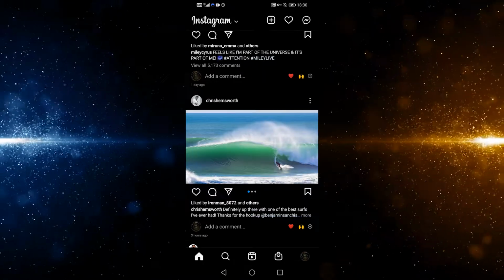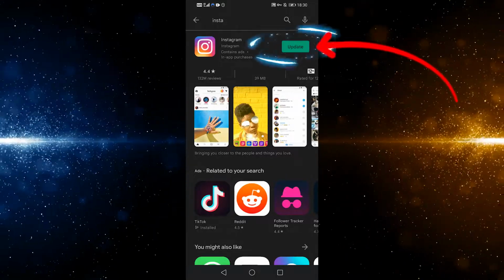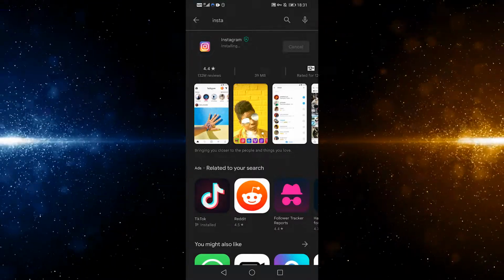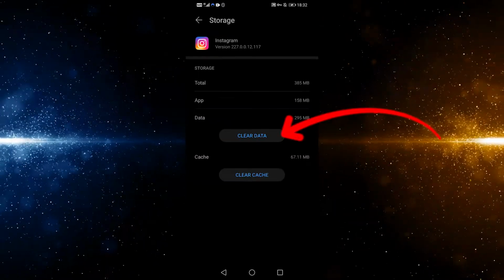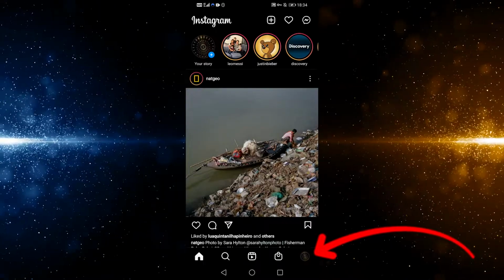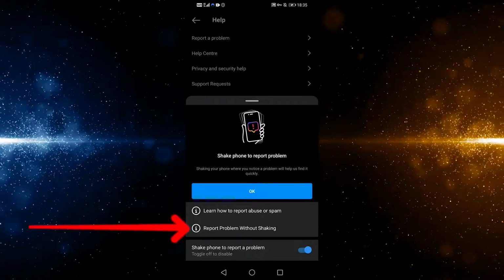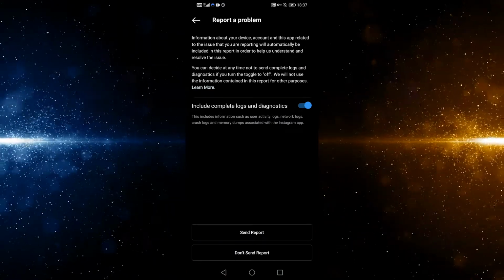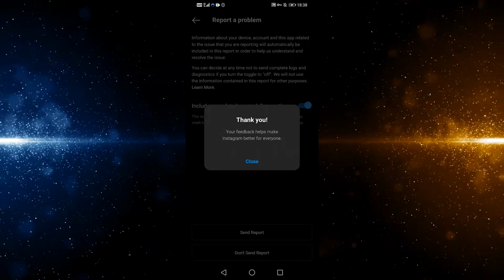How To Fix Instagram Reels Option Not Showing Problem | Simple And Easy (2022)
In this video, you will learn how to fix the Instagram Reels option not showing up problem. This is a very common issue that many users experience, and fortunately, it's an easy problem to solve. So if you're having trouble with this feature on Instagram, be sure to watch this video!